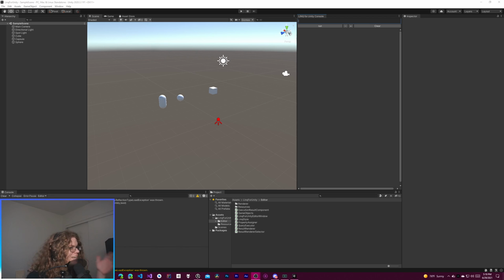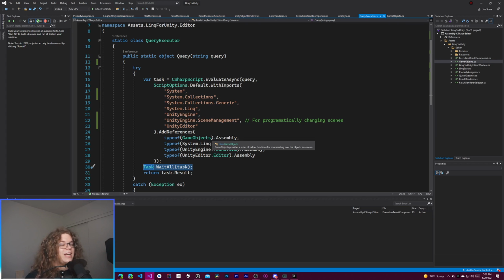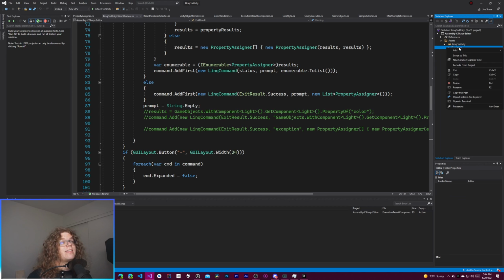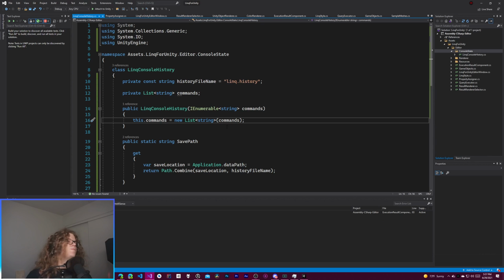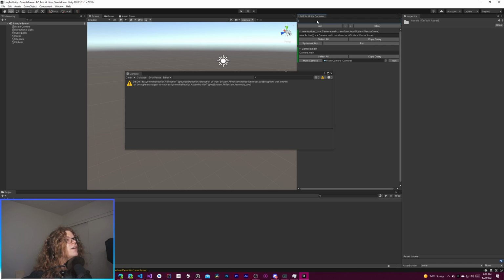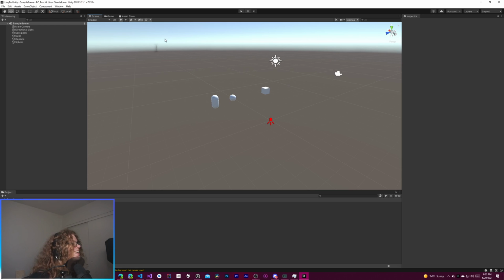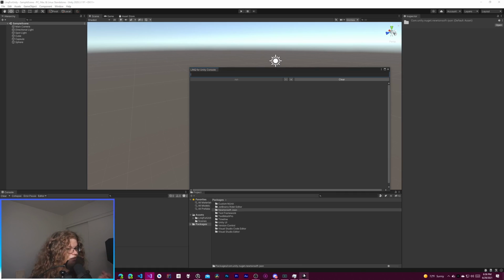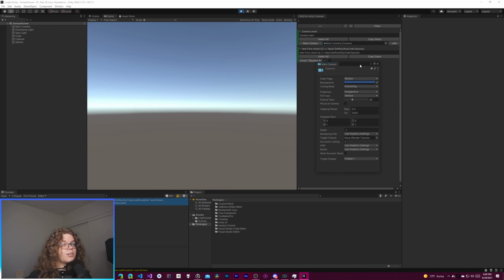Demoing the Tool and Adding Command History - LINQ for Unity Stream - Part 2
Another VOD from the World of Zero Twitch development stream. This is a demo of some of the work that's happened on the LINQ for Unity tool behind the scenes and also covers introducing command history so that we can track queries run against the tool and quickly rerun them.

You can catch the development streams for this tool live on Twitch